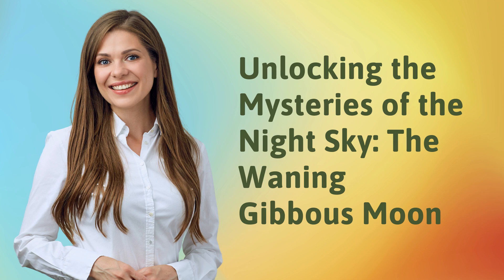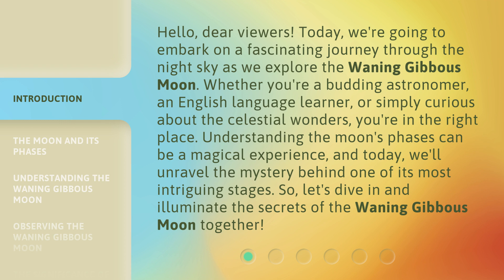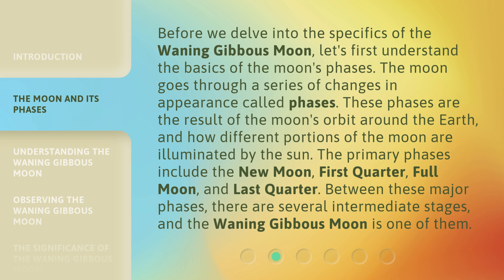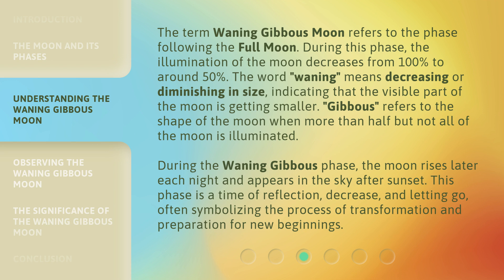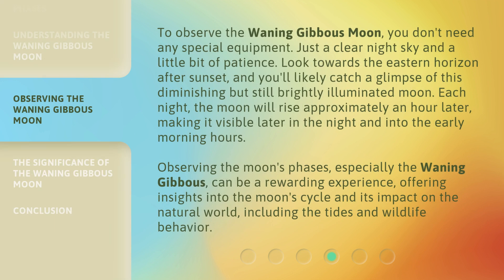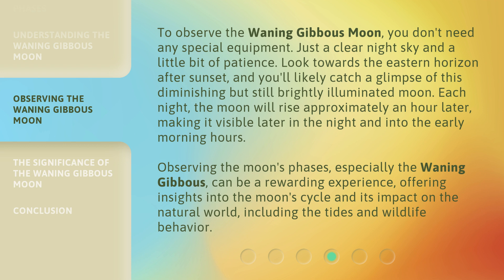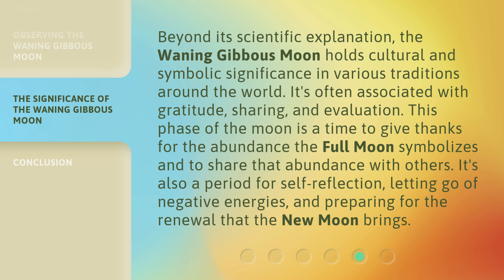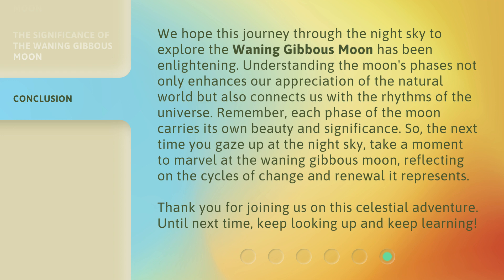Unlocking the Mysteries of the Night Sky: The Waning Gibbous Moon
Unraveling the Night Sky: Waning Gibbous Moon Explained • Discover the secrets of the waning gibbous moon and delve into the mysteries of the night sky in this captivating video.

00:00 • Introduction - Unlocking the Mysteries of the Night Sky: The Waning Gibbous Moon
00:43 • The Moon and Its Phases
01:21 • Understanding the Waning Gibbous Moon
02:09 • Observing the Waning Gibbous Moon
02:52 • The Significance of the Waning Gibbous Moon